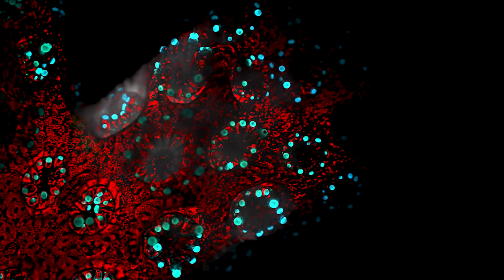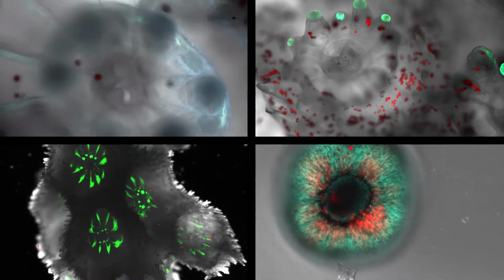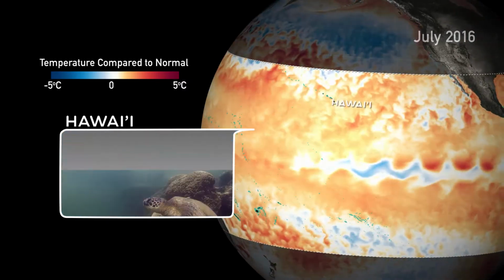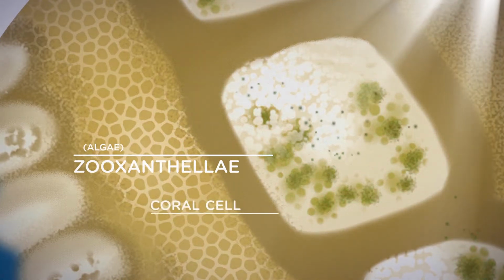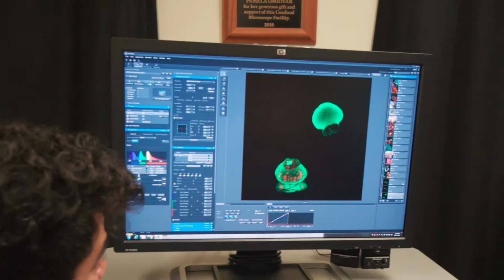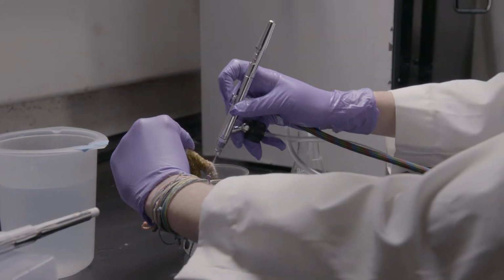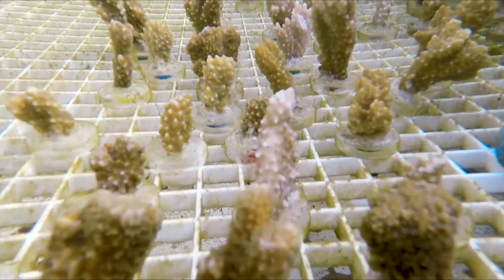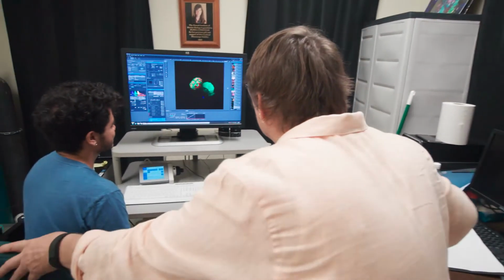The Science of Super Corals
Join Dr. Ruth Gates as she takes us on a journey exploring one of the most complex organisms in the world - coral. Learn what her team is doing to grow Super Corals!

Fast Facts:
Corals are sessile animals that "take root" on the ocean floor. It's no wonder that many people think corals are plants!

When corals are stressed by changes in conditions such as temperature, light, or nutrients, they expel the symbiotic algae living in their tissues, causing them to turn completely white.

Barrier reefs are similar to fringing reefs in that they also border a shoreline; however, instead of growing directly out from the shore, they are separated from land by an expanse of water. This creates a lagoon of open, often deep water between the reef and the shore.

Executive Producer: Kurt Mann
Producer/Editor: Jesse Achtenberg
Narrator: Lori Berman

Contributors:
NOAA Coral Reef Conservation Program, NOAA Coral Reef Watch
American Museum Of Natural History
Force Blue
Hawaii Institute of Marine Biology
Mote Marine Laboratory
The Ocean Agency / XL Catlin Seaview Survey
Pond5
VideoBlocks

Confocal Imagery: Dr. Katie Barrott, Amy Eggers, Dr. Chrintine Farrar, Shayle Matsuda, Mindy Mizobe
Photos: the Ocean Agency / XL Catlin Seaview Survey: Christophe Bailhache / Richard Vevers
Animation: Jesse Achtenberg, Sean Cullen, Dan Pisut

oceantoday.noaa.gov

For more ocean information visit the Ocean Portal at ocean.si.edu
To watch videos online visit: oceantoday.noaa.gov